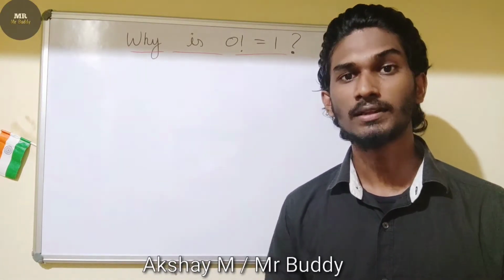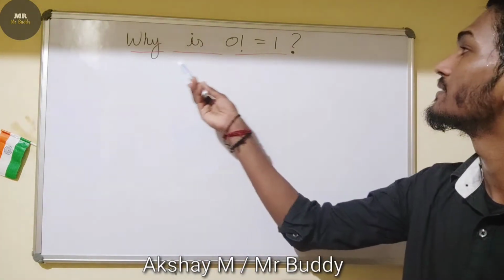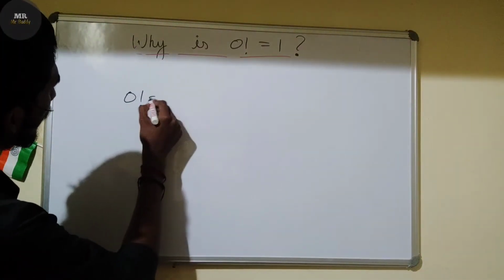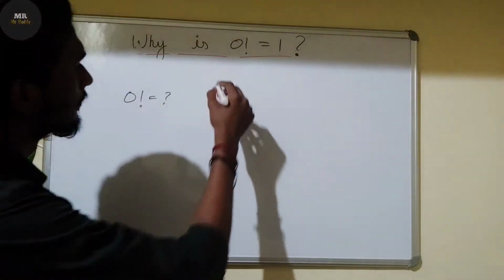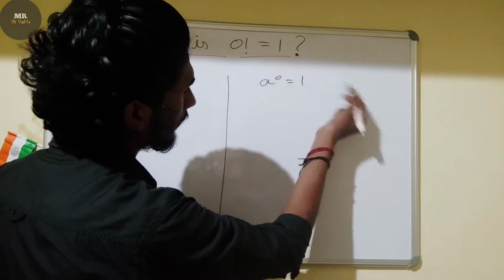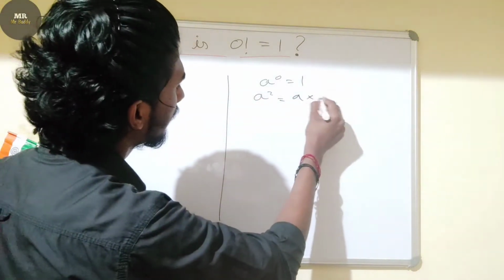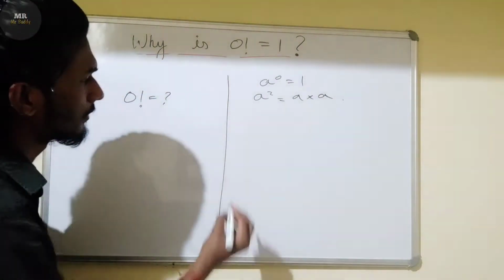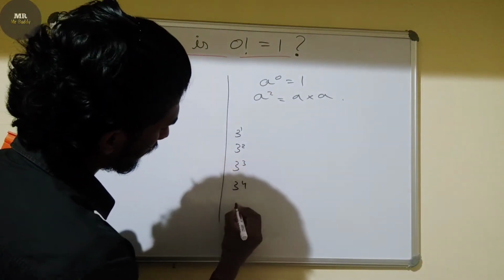Why 0 Factorial is equal to 1?? 🤩Explained in malayalam.....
This video contains the simplest reason ,that why 0 Factorial is equal to 1.
This video is explained in malayalam

 This channel is to provide basic information regarding each and everything that you use

Jai hind🇮🇳